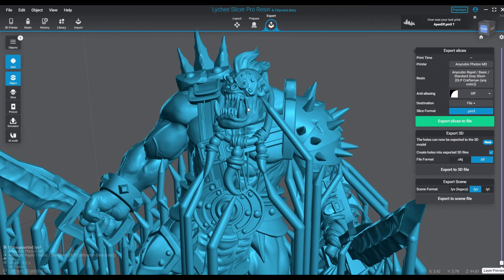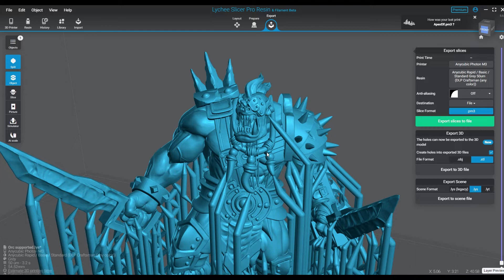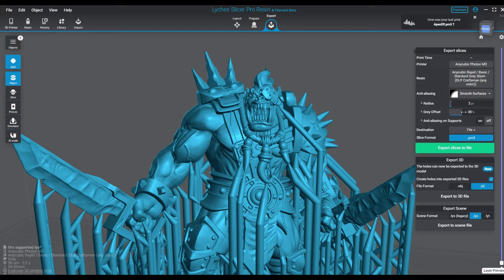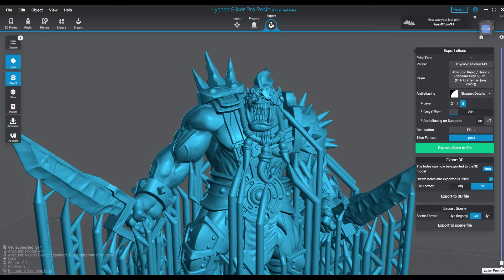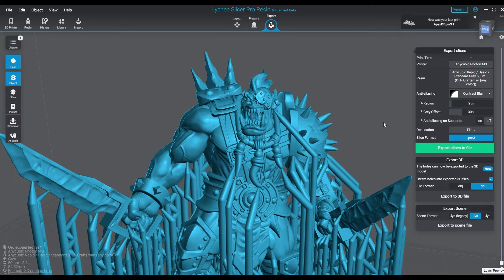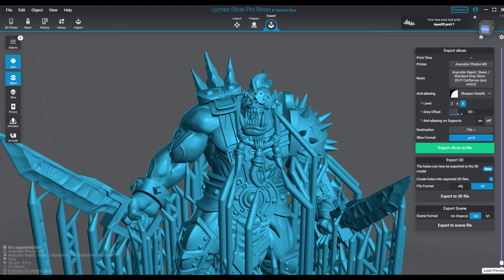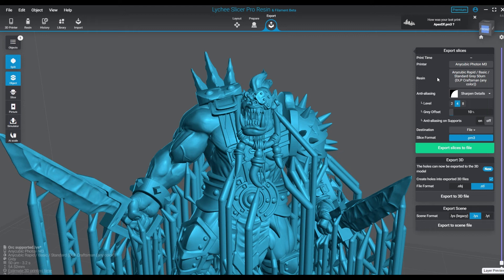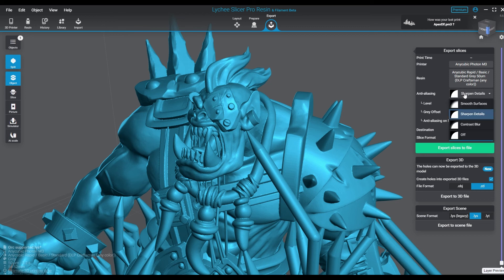Lychee Slicer 5 and the new Anti Alias settings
Alright so Lychee decided with version 5.0 to change the language for the AA settings. We discuss what each setting means, and why you might want to use them.

Model credit:
Crippled God Foundry

Angle guide:
Angle Equation:
0.50 represents the layer height you are printing.
0.35 represents the printer's max resolution, in this case 35 microns.

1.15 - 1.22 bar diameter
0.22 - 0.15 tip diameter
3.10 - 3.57 tip length (sometimes longer, depends on the area or need)
bottom thickness on supports .29, raft is .50

Mediums
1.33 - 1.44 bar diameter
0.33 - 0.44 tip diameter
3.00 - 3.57 tip length (sometimes longer, depends on the area or need)
bottom thickness on supports .50, raft is .50

Heavy
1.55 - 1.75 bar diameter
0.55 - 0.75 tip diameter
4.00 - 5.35 tip length (sometimes longer, depends on the area or need)

Happy printing!